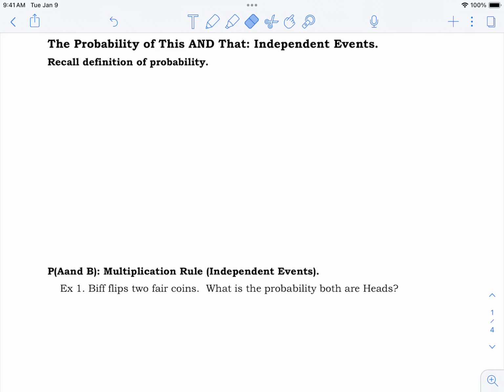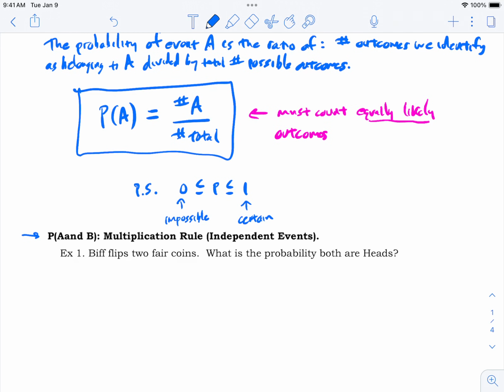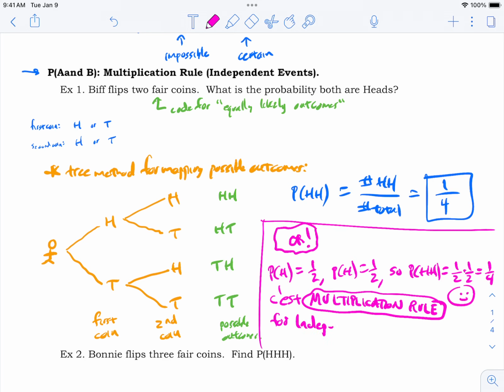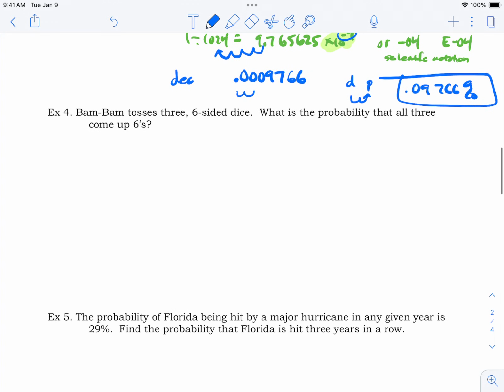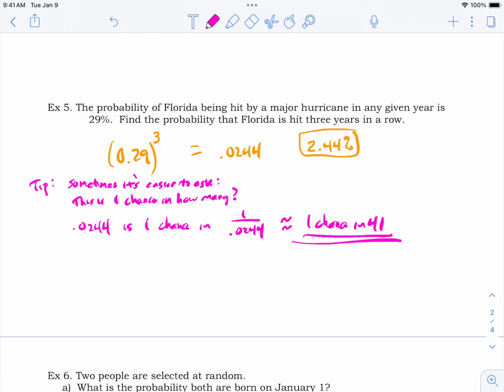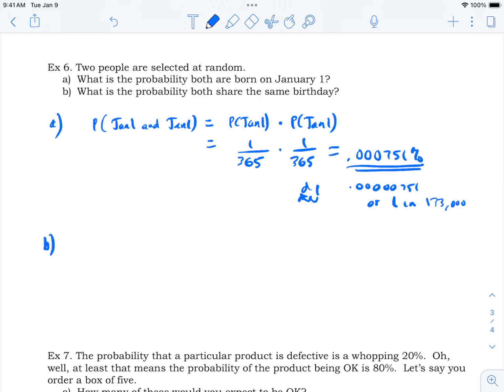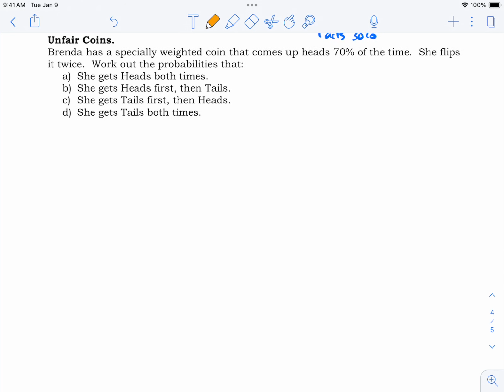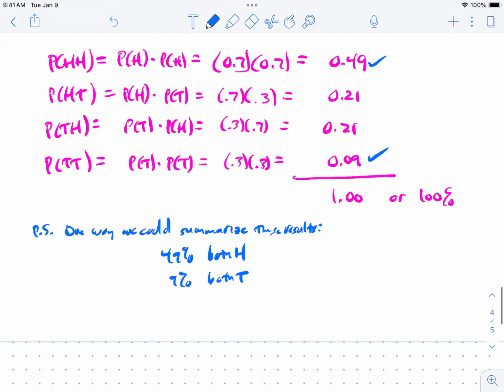Lesson 4. Probability of Simultaneous, Independent Events (STATS).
Determining the probability that this happens followed by that.  Includes tree method for mapping possible outcomes and the multiplication rule.  Ends with a consideration of unfair coins.